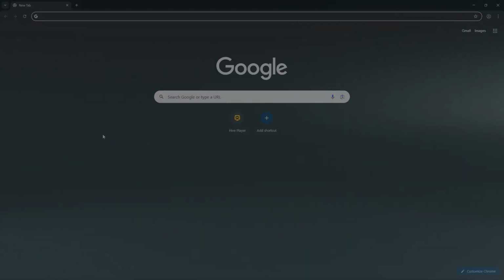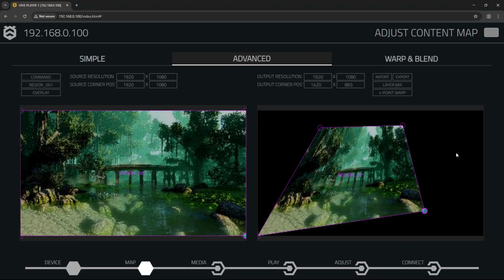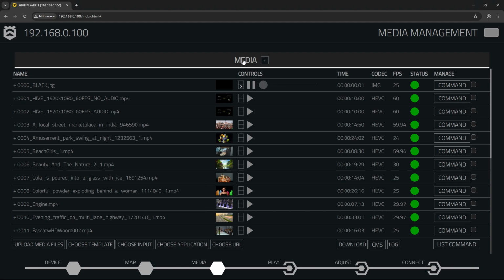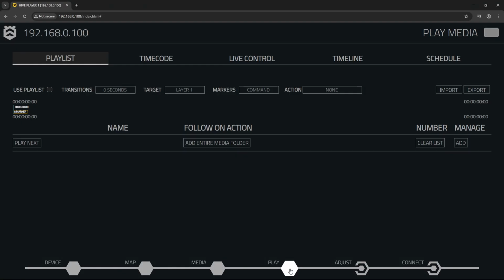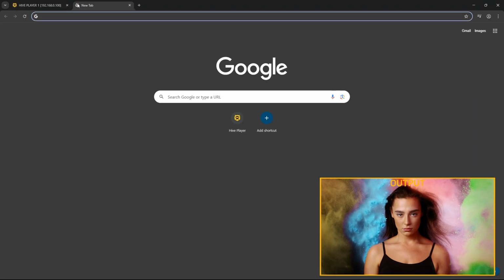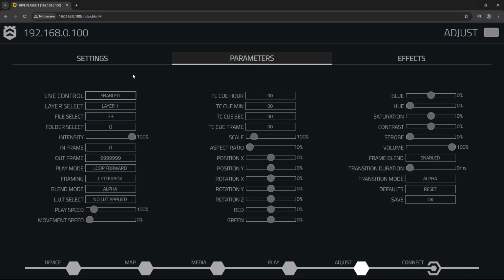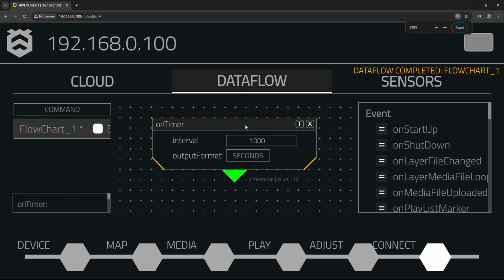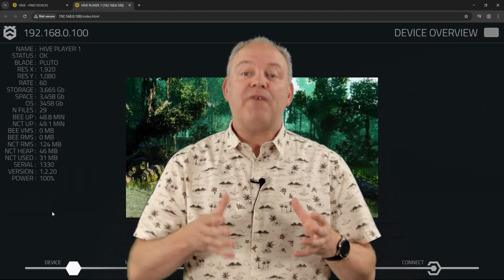Hive Software Demo - tauche ein in die Software der HIVE Medienserver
Natürlich einfach zu bedienen

Genial von Natur aus, genial im Design. Die Benutzeroberfläche von Hive kann von jedem modernen Webbrowser und auf jedem Gerät bedient werden.

Sie können sogar eine benutzerdefinierte Benutzeroberfläche für den Laptop, das Smartphone oder das Tablet Ihres Kunden erstellen. Wir betrachten es als organische Technologie – flexibel und anpassungsfähig, um sich der Natur Ihres Projekts anzupassen.